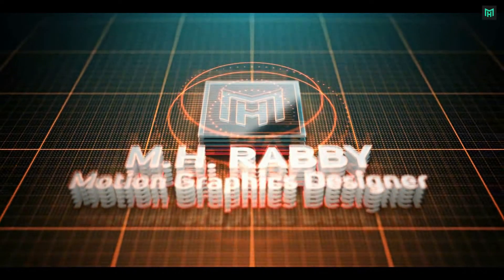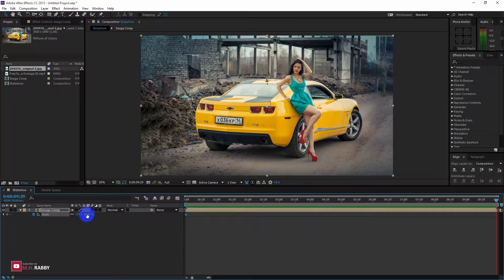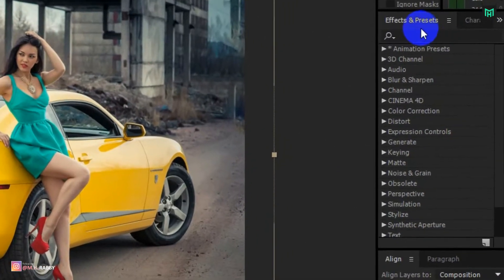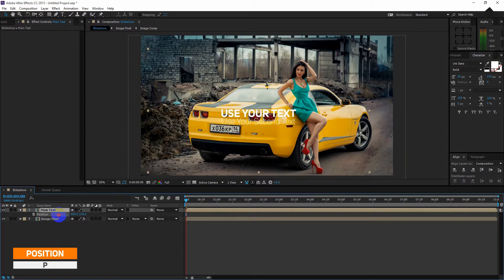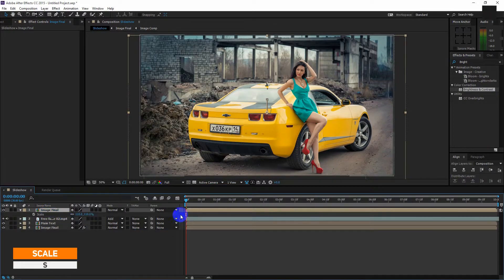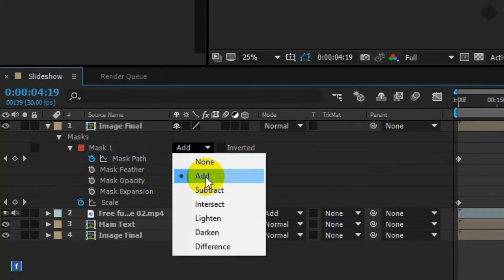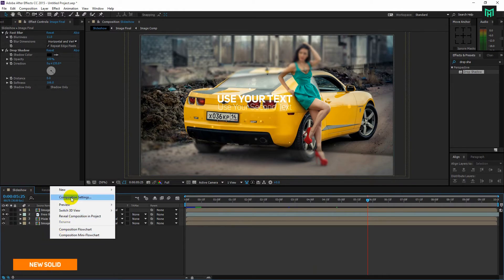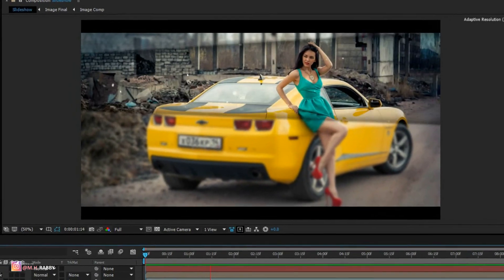Smart Slideshow Animation In Adobe After Effects Cc Tutorial - No Third Party Plugins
in this tutorial I'll show you how to make A Smart Slideshow in Adobe After Effects cc for beginners and Advance Motion Designer. No Third Party Plugin Needed.

hello guys We Are Going to See today How To Make a Smart & Modern Slideshow Using Adobe After Effects Cc.

So Lets Get Started And Have Some Fun With Animation And Vfx.